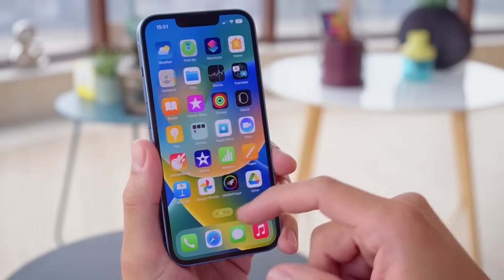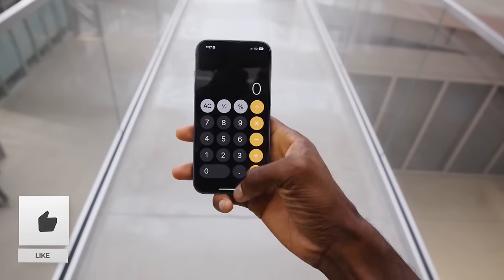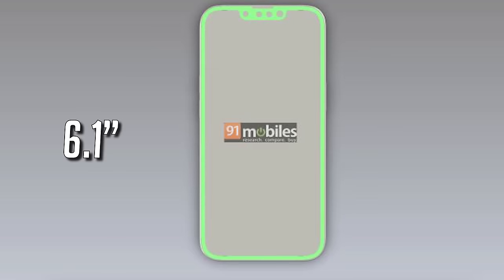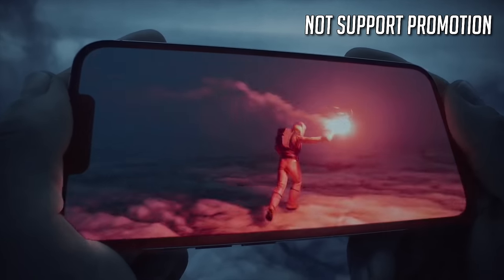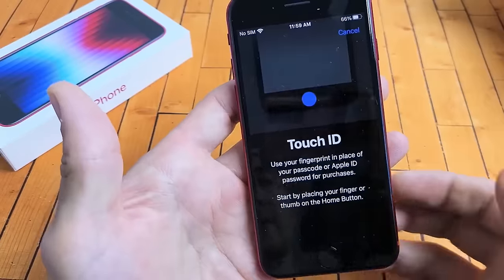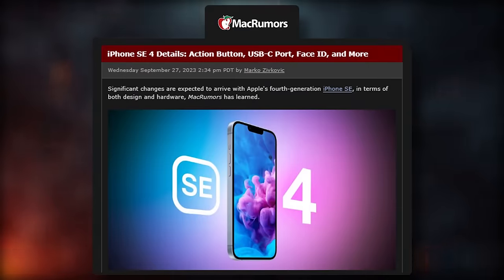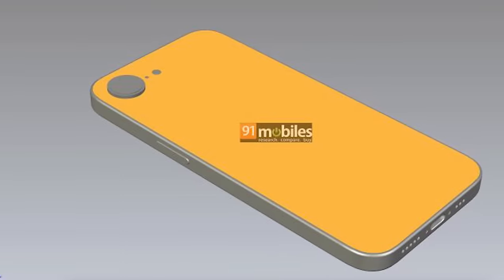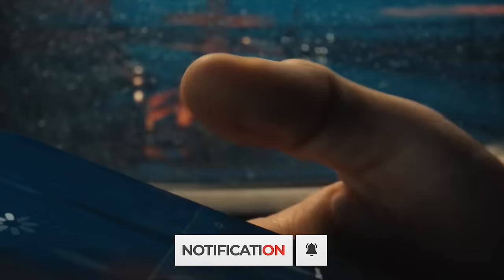iPhone SE 4 - First SE to do This...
iPhone SE series is known for the outdated hardwares, because apple used the old hardware to reduce the price which are significantly lower compared to the reguler phones that is why we used to see reguler gap between each SE model. iPhone Se 2022 was the iPhone SE 3. Now me might not see the iPhone Se 2024 which means iPhone SE 2025 is going to be the iPhone SE 4.

According to iPhone SE 4 leaks, iPhone SE 4 upgrades are good compared to previous models, because iPhone SE 4 design shared similarities between with both iPhone 14 and iPhone 15. If an iPhone SE 2025 design matches up with the latest iPhone, which is more budget friendly then why not?

We have seen leaks previouly but iPhone SE 4 renders are here which indicates many new things to be happened in SE 4 iPhone. iPhone SE 4 price is not disclosed yet because it still lot of time to launch. IPhone se 4 release date is expected in 2025.